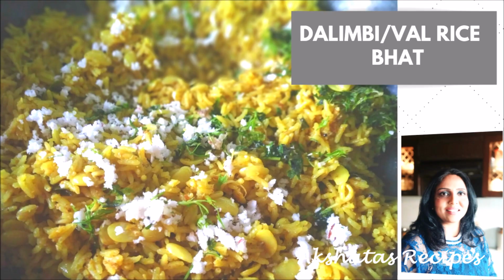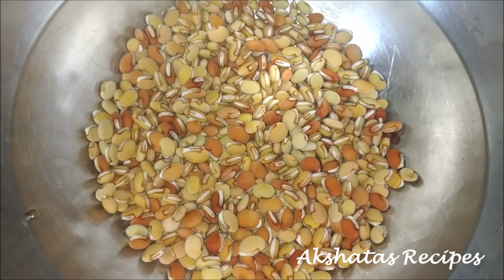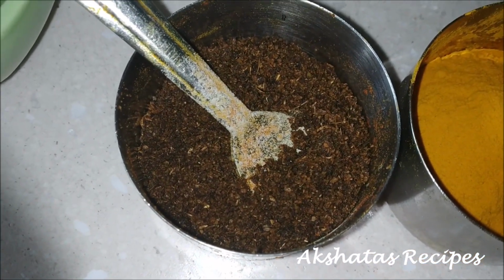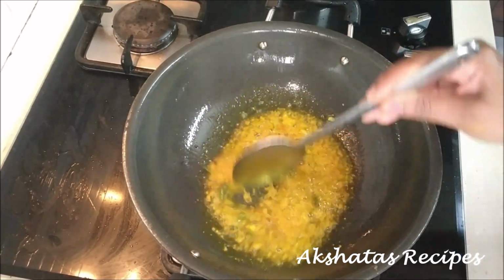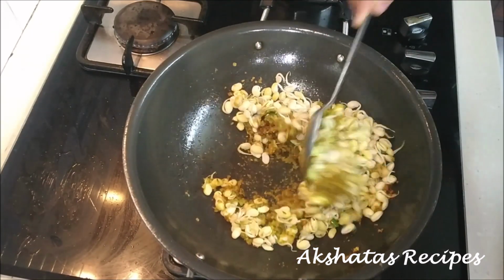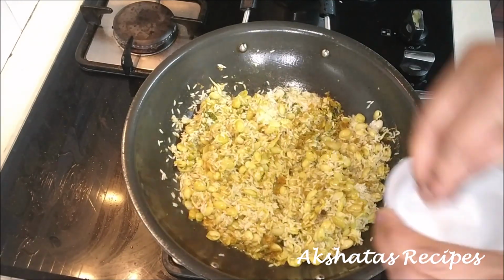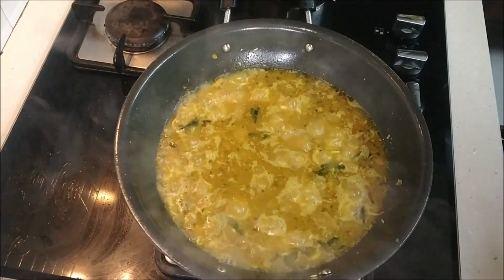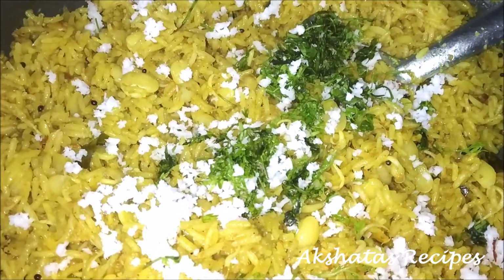VALACHI KHICHADI|Sprouted DALIMBI BHAT -VEG RECIPES FOR LENT@akshatasrecipes#sproutedvalrice#dalimbi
Being the season of Lent ,many of us are switching to only veg meals while some might have only veg,fish & eggs..
So I thought I might help you out with simple yet tasty veg recipes as mostly veg means some simply boiled veg with a lil coconut sprinkled on the top..So along with the days recipe I will leave links of what you can prepare for breakfast as well as Dinner..

Ingredients
1 cup of dalimbi/val prepped as shown in the video
A paste of 5 cloves of garlic & ½ inch of ginger
A paste of 2 tbsp of fresh/dry grated coconut with 1 tsp of jeera /cumin seeds
½ tsp of haldi powder
½  tspof hing/asafotedia
½ tsp of rye/mustard seeds
A few curry leaves
1 tbsp of goda/kala masala
½ tsp of gul/jaggery
½ tsp of red chilli powder
Salt to taste
2 cups of water
1 cup of rice
Method
Prep up the 1 cup of val/dalimbi as shown in the video ,link above click to see.
Wash and soak 1 cup of rice
Boil the 2 cups of water.
Heat Oil in a pan,once the oil is hot add the rye/mustard seeds,hing,haldi powder,curry leaves and ginger garlic paste..fry well add the onion fry well,add the val/dalimbi fry well..add the goda masala,red chilli powder,salt to taste,gul and coconut & jeera paste mix everything well..add  the boiling water ..mix well..cover & cook till the water evaporates,keep the vessel closed for 15 mins,mix well and garnish with a mix of fresh coconut & chopped corriander

dalimbibhat valachikhichadi akshatasrecipes डाळिंबी भात#वालाची खिचडी